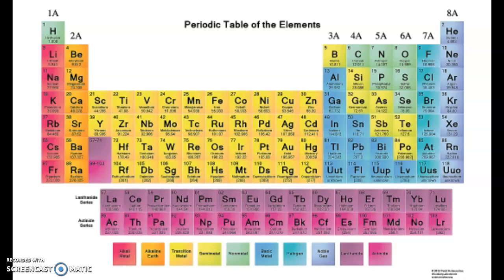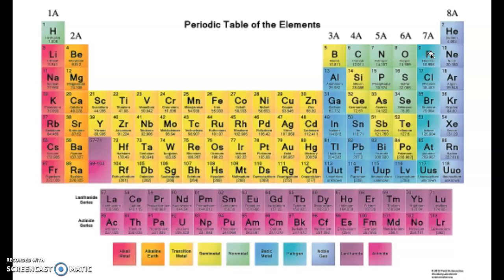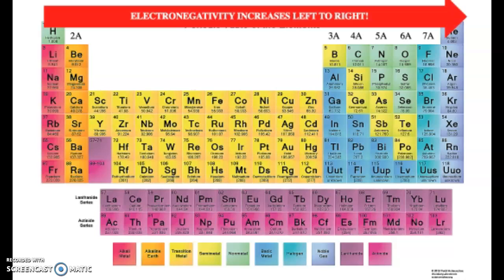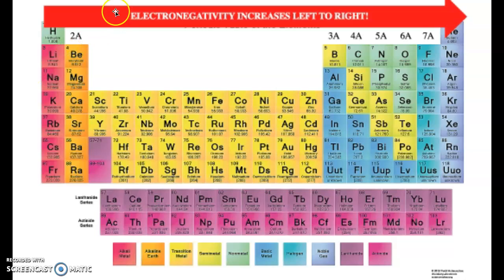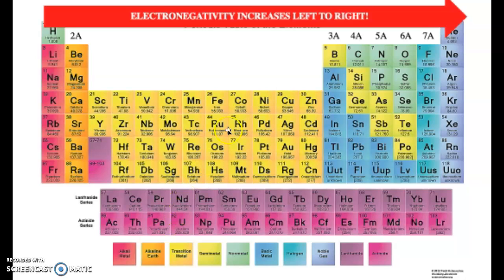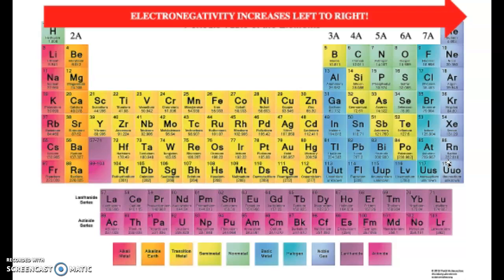Electronegativity - Across the Periodic Table